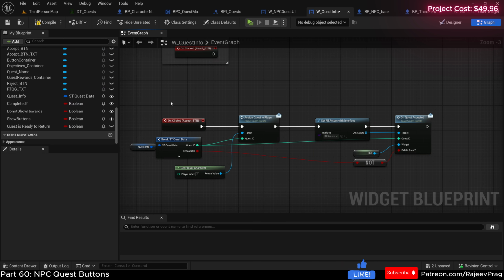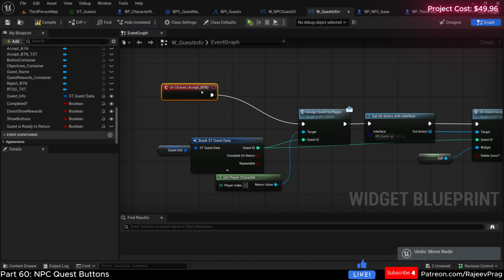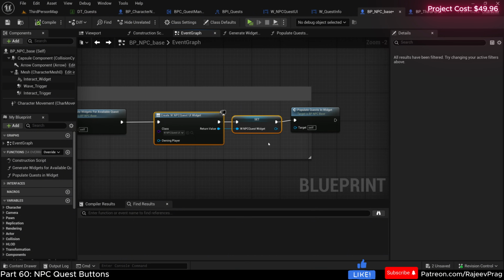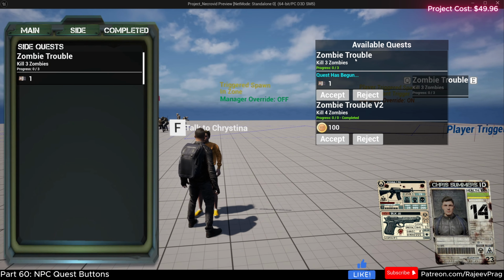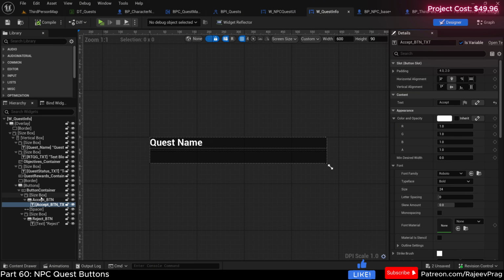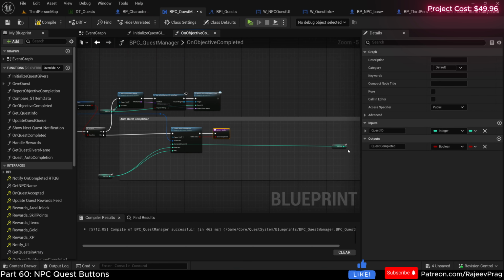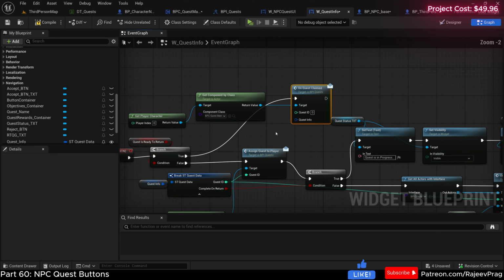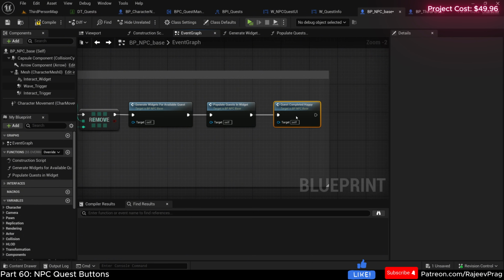Part 60: NPC Quest Buttons| Hybrid-Zombie Shooter | Full Course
We will be continuing to build on the Dynamic Quest system and build the actor component to manage the quest functions. We will be working on the NPC Setup